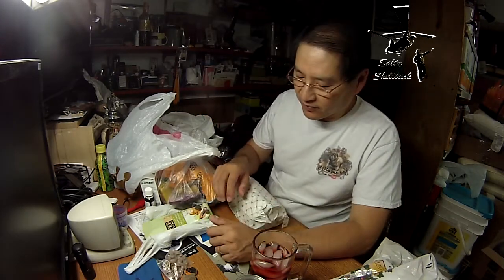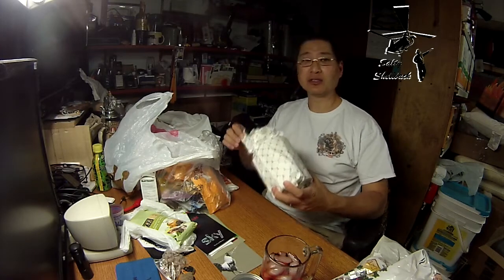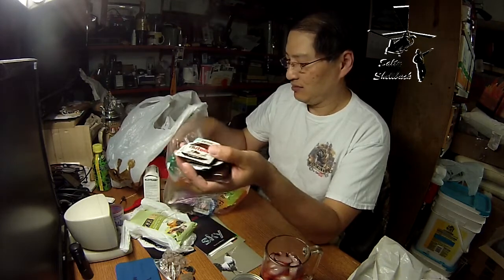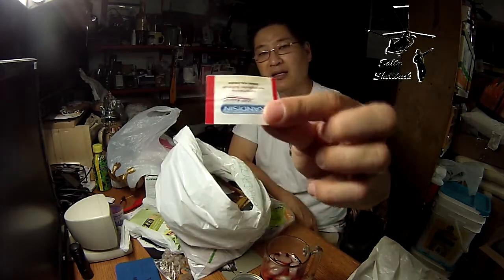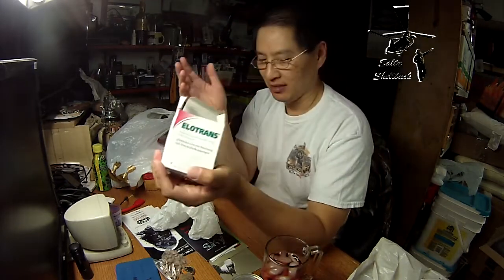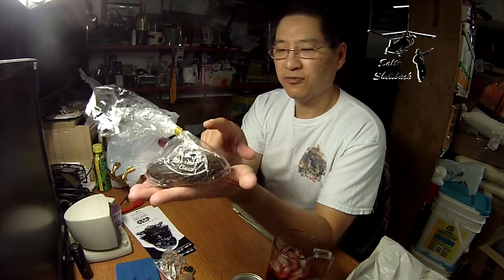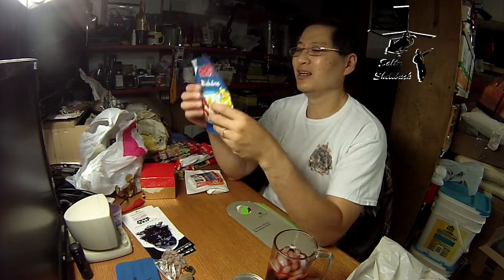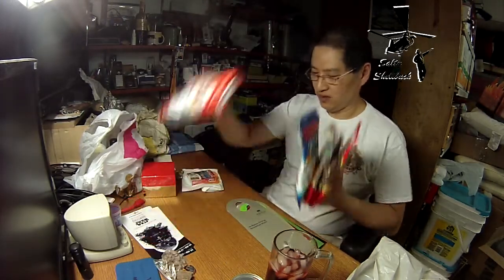Stuff from German trip in 2016-part 1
Originally recorded 8-2016